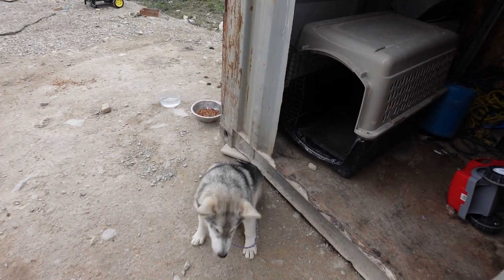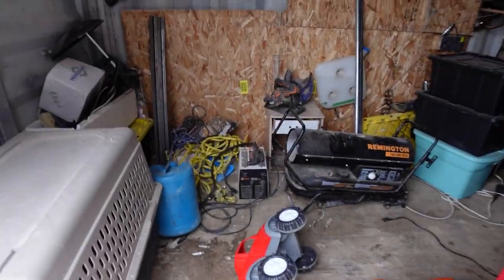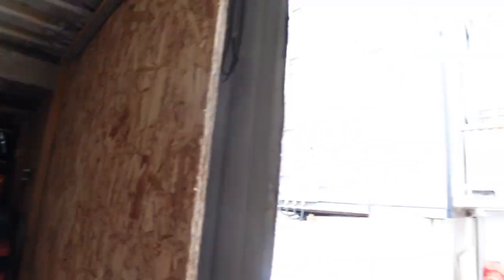Shipping container side door cutout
I used a Hobart 12ci plasma cutter to cut out a doorway of my 20 foot shipping container. Now I'm doing a bit more work to clean up the edges for installing a doorframe.